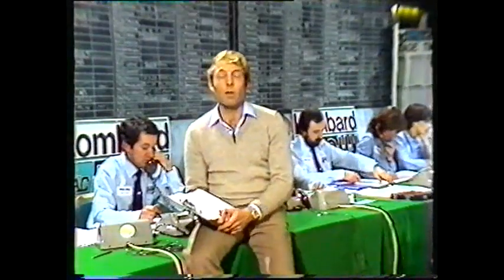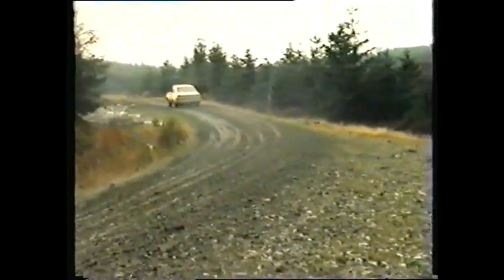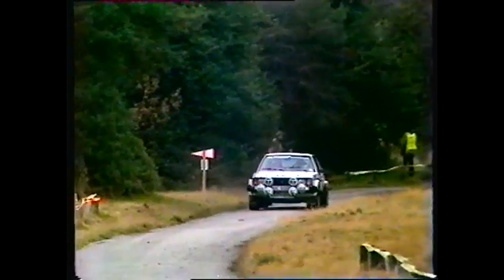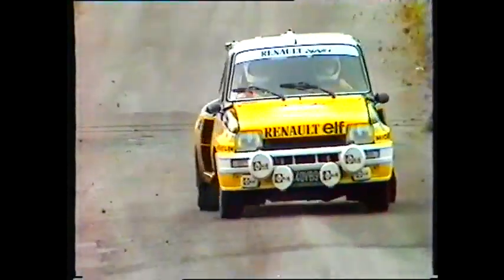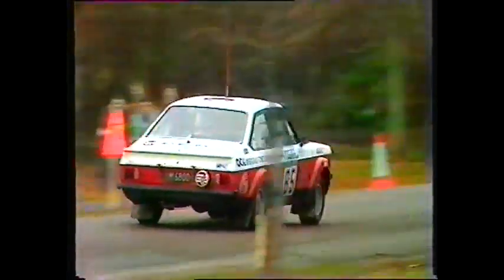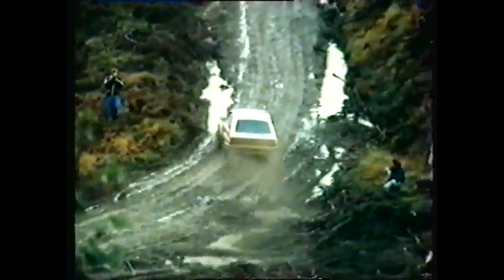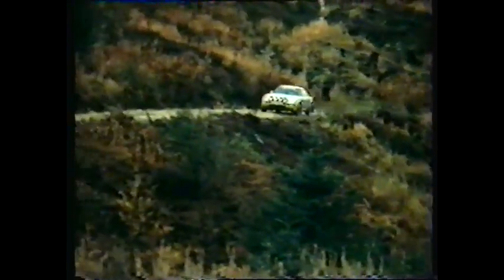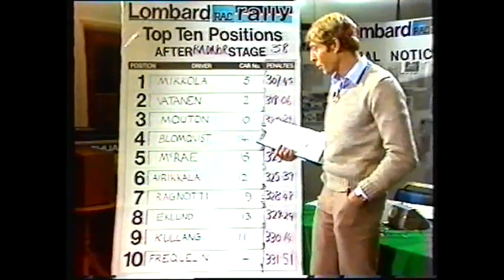Top Gear S06E04 1981 11 24 RAC Rally Report